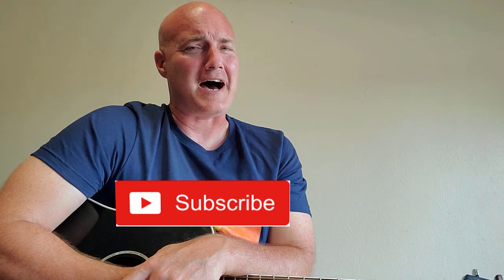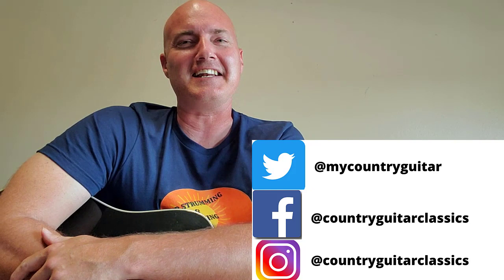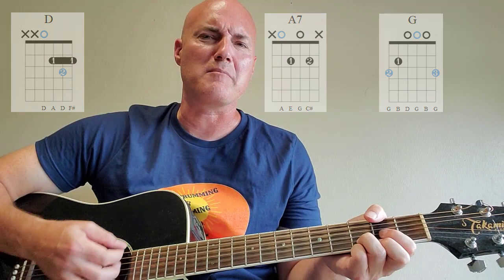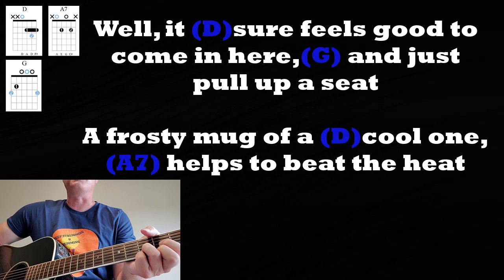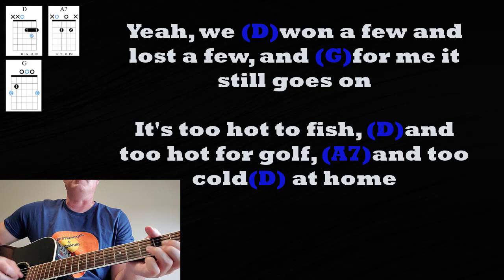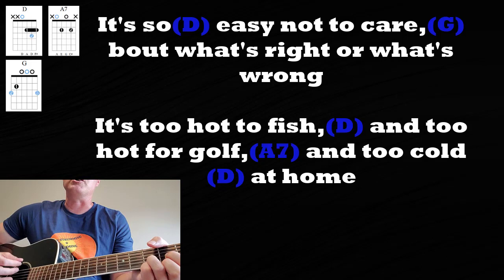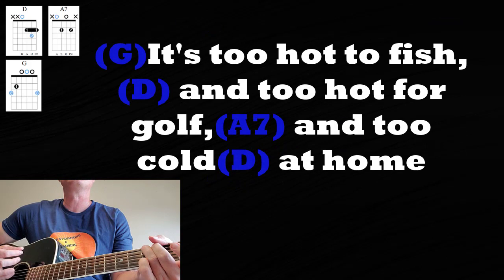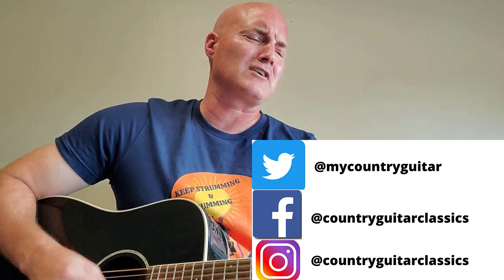Too Cold at Home by Mark Chesnutt Guitar Lesson and Tutorial: How to Play Country Guitar Classics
0:00 Chords and Strumming Pattern
3:19Intro Section
3:46 Verses & Chorus and Play-Along

D'Addario Guitar Strings
Super Snark Guitar Tuner
Kyser Quick-Change Guitar Capo

Here are the chords that you need to know to play Too Cold at Home.

In this guitar lesson and video guitar tutorial, Shane Thomas shows you how to play Too Cold At Home by Mark Chesnutt . A country guitar classic from the early 1990s!

Too Cold At Home was written by  Bobby harden and was performed Mark Chesnutt on his 1990 Too Cold At Home Album. You will just need to learn 3 chords and a simple up, down strumming pattern in this acoustic guitar lesson and you will be on your way to playing Too Cold At Home. So grab your guitar and favorite guitar pick and let's get ready to learn Too Cold At Home by Mark Chesnutt.

And if you have any requests or songs that you want to learn please leave in the comments below.

I  know some of you have asked how you can support the Shane Thomas Country Guitar Classics channel and help the channel grow. Donations of any amount are appreciated and will go to help the channel improve and provide you with more resources to help you become a guitar player of country classics!!

 Keep Strumming and Humming, and a huge THANK YOU!